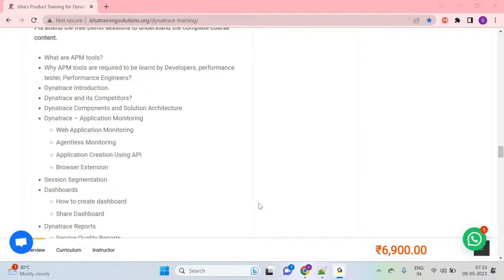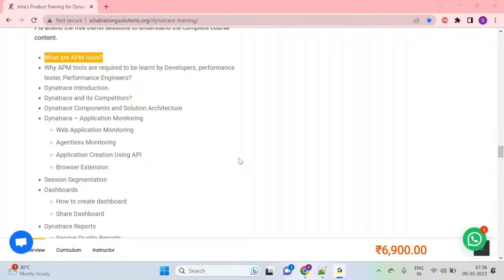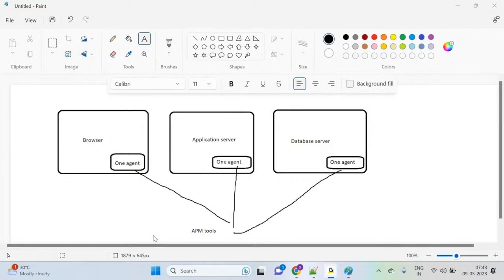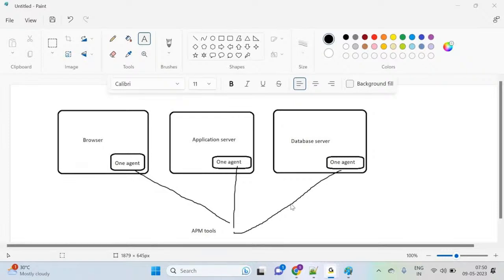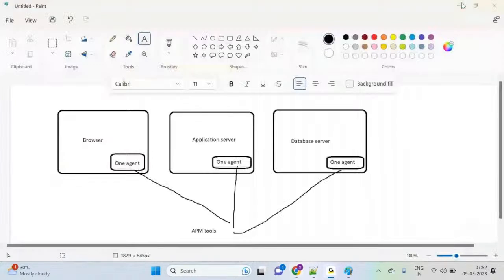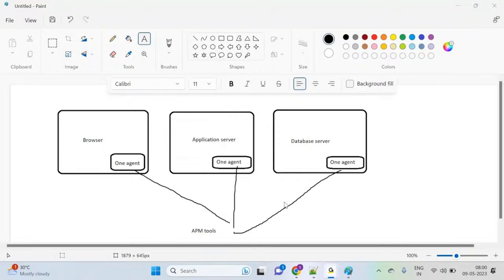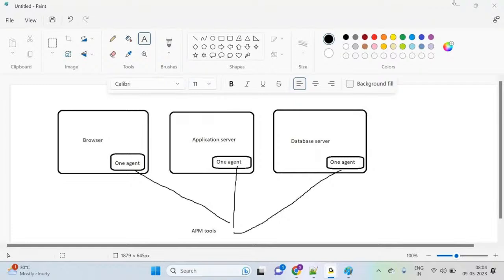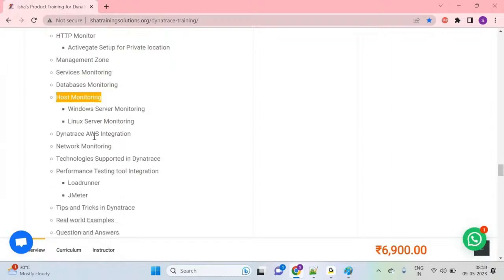Isha’s Product Training for Dynatrace Software Demo Video. Call/WhatsApp on +91-8019952427 to enroll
Isha’s Product Training for Dynatrace Software Demo Video On 9th May 2023

2) Cloud Performance Engineering in DevOps - Core to Master Level

9) SAPGUI protocol - Performance Testing for SAP applications Using LoadRunner

19)Automated Performance : End user experience , Monitoring and Jenkins Pipeline execution – Crash Course

28)Winning New Performance Testing Clients and Presenting Performance Test Proposals

29)Crash Course On Performance Monitoring – End User Experience of Web and Mobile Apps